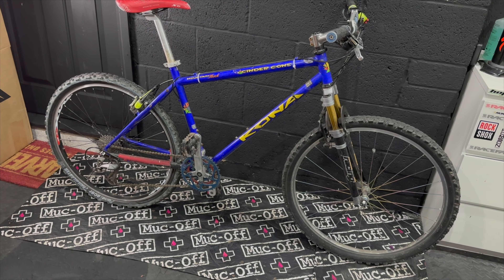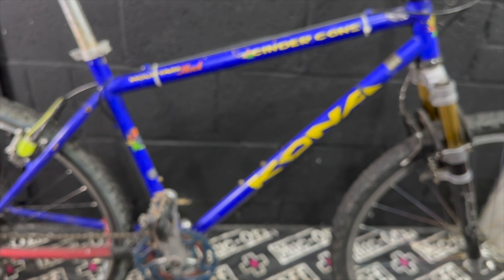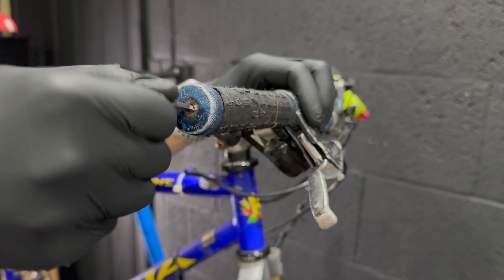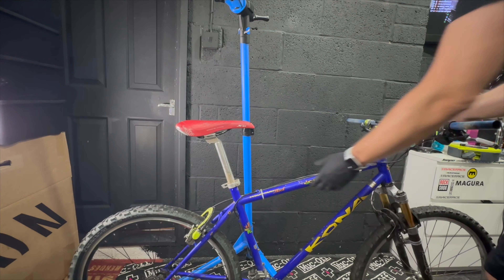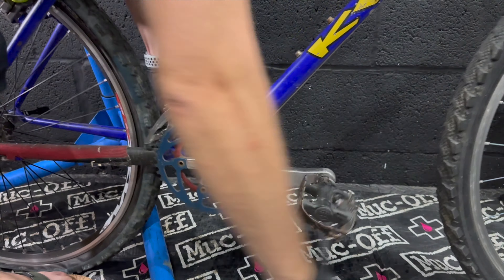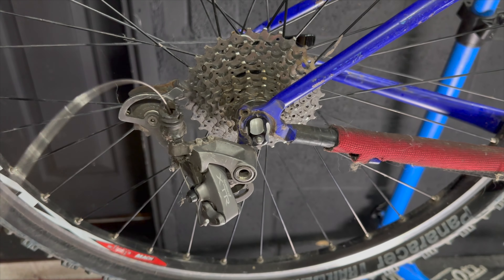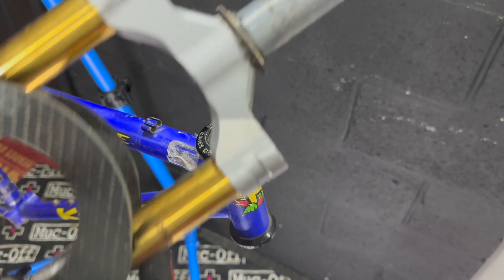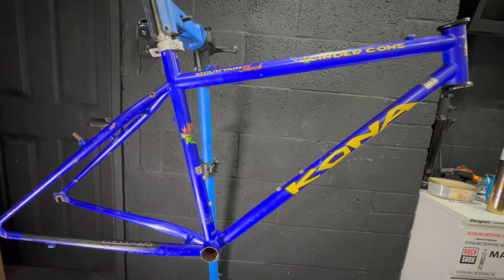1997 Kona Cinder Cone Teardown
In this video we tear down a retro 1997 Kona Cindercone Cinder cone, equipped with Pace suspension forks, Shimano XTR and a rather fancy Hope Tech front wheel with titanium spokes
But the there is a problem!